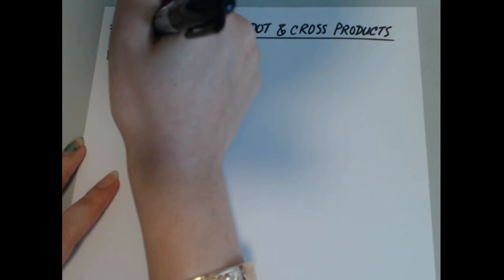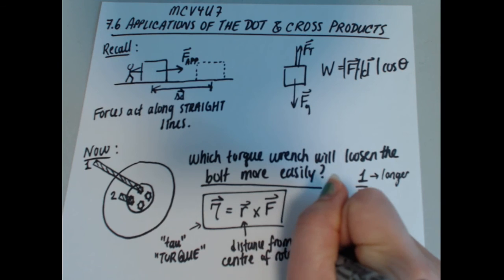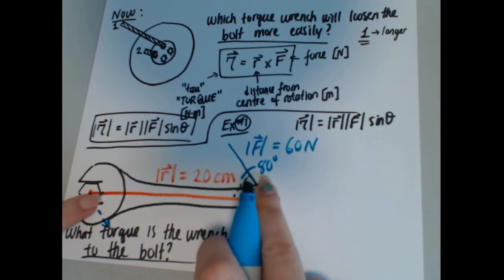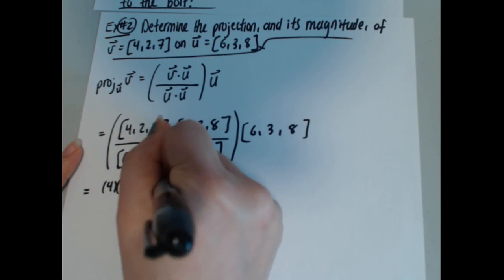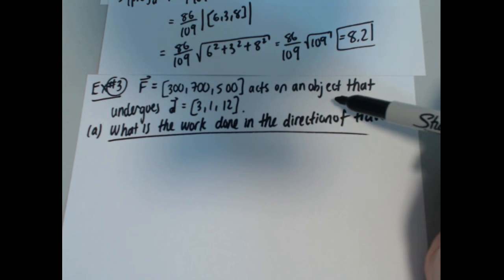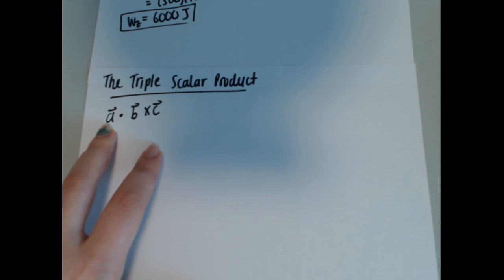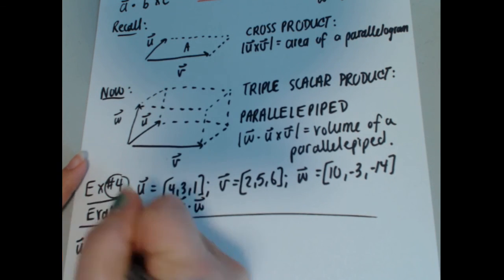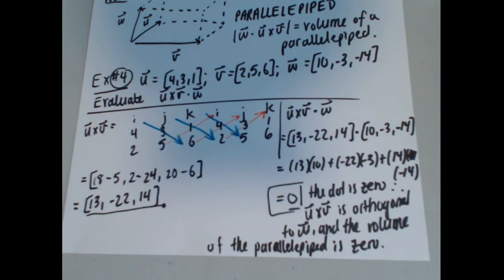7.6 Applications of the Dot Product & Cross Product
MCV4U7 Lessons
7.6 Applications of the Dot Product & Cross Product